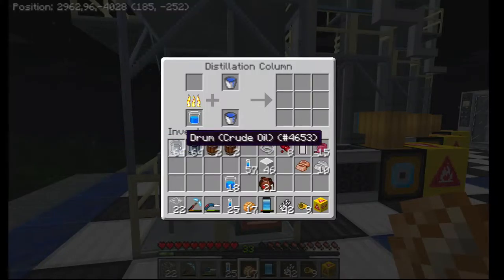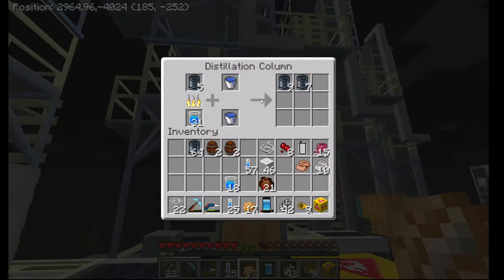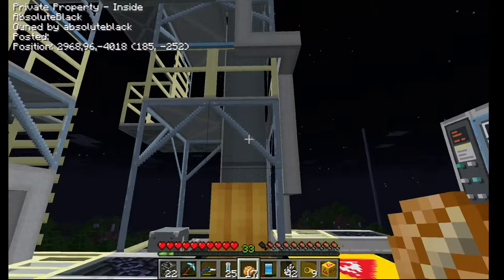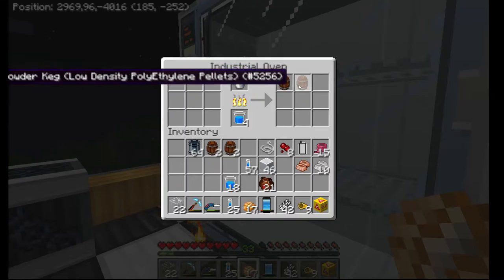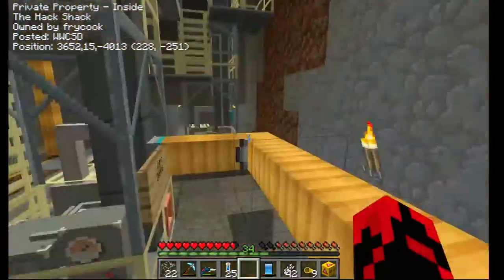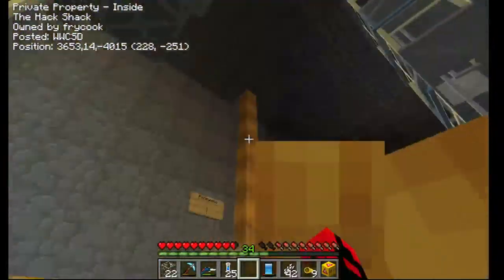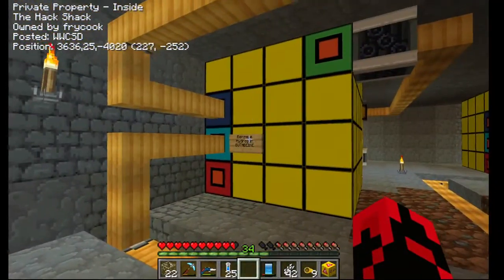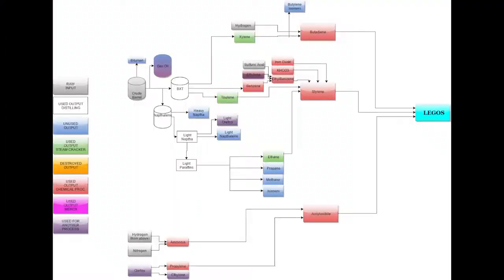Polycraft Plastic Automation - PP, LDPE, and ABS!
This is a 2 part video! The first part is the current most complex plastic you can make in Polycraft fully automatically - PolyPropylene and PolyEthylene! Boring, but functional.

This is due to a currently unfixed bug with input/output! We have a full ABS (lego plastic) factory that almost works but is broken by this bug. It is 3 stories tall, 100% efficient, and roughly documented in this flowchart shown at the end